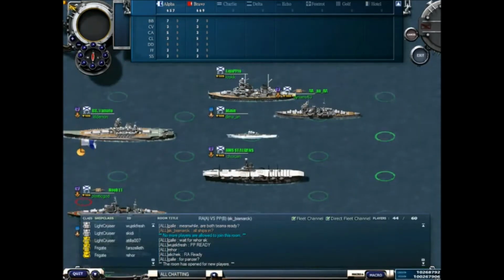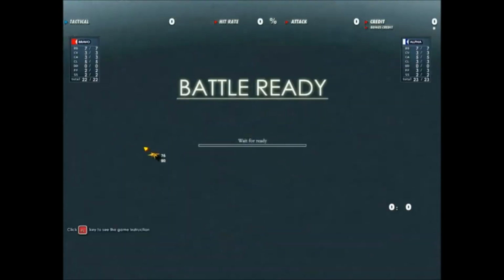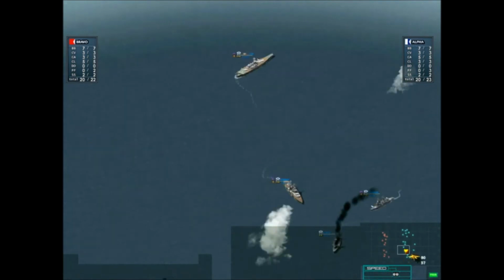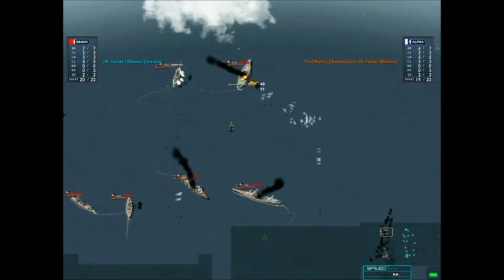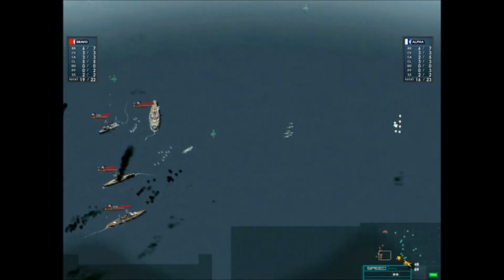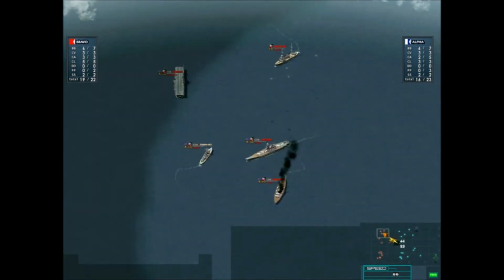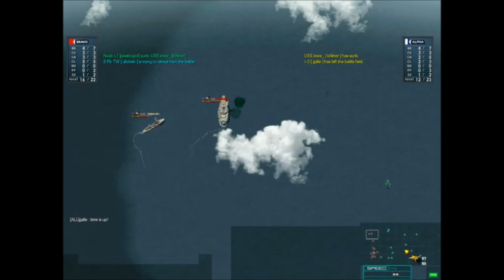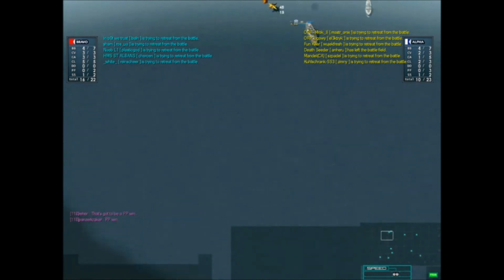QF PP vs RA playoff Game3 with Commentary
Navyfield Yamato Fleet League - Commentary from Fara & Rehor
Playoff Quarter-Finals
Best of 3 games
Game 3
Polish Punishers vs Russian Alliance